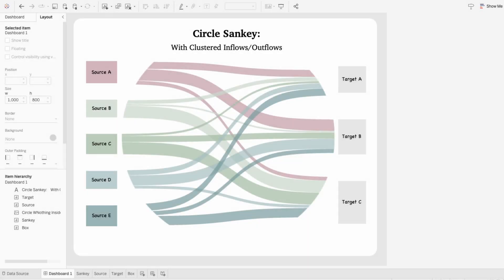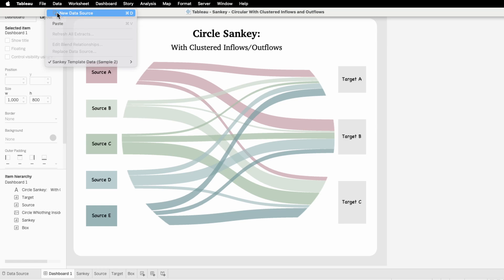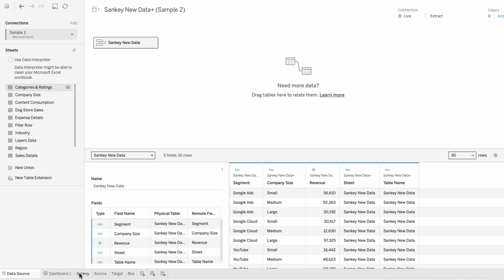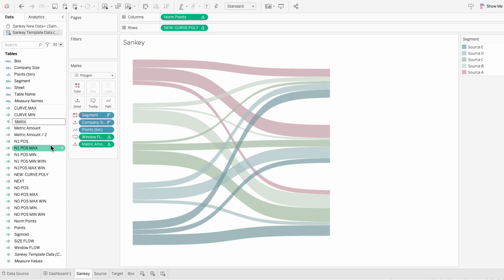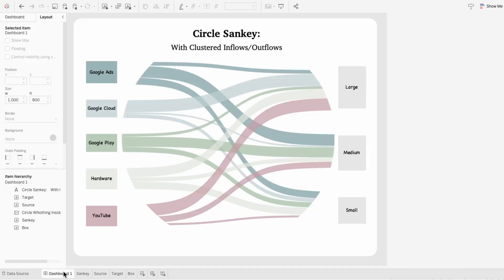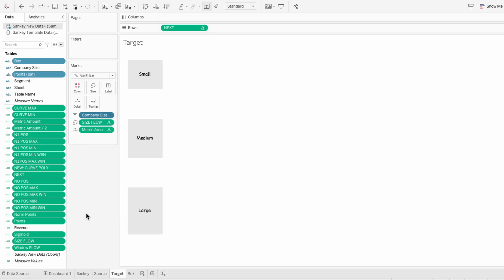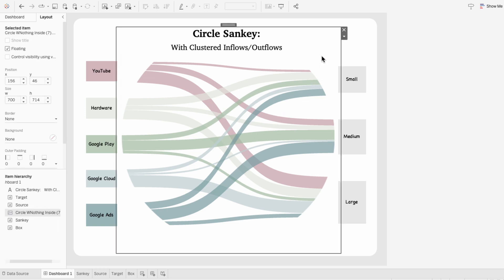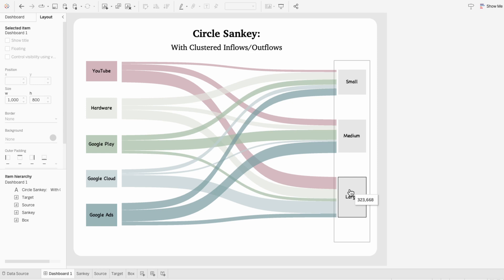Circular Sankey Chart with Clustered Inflows and Outflows in Tableau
Learn how to use a Sankey chart template and replace the data source with your own data for an easy and quick setup. The template features a unique clustered inflow and outflow design, providing a compact and organized visualization of multi-level data flows. Follow along to create your own dynamic and informative Sankey chart in Tableau with minimal effort.